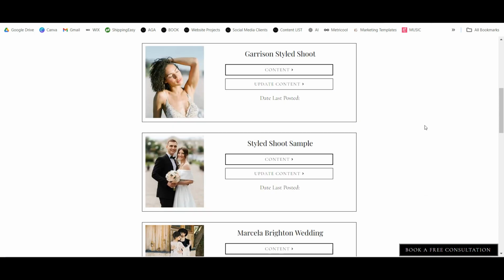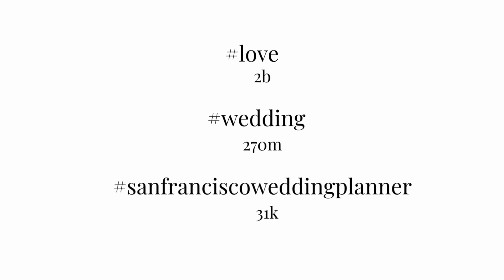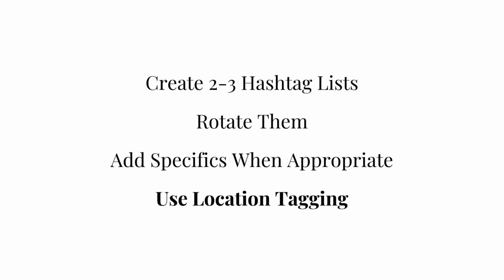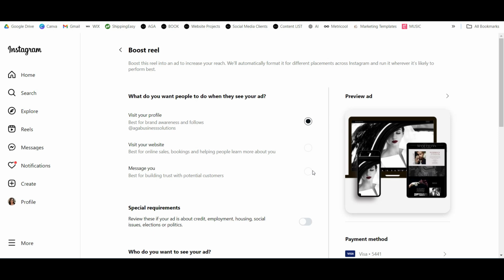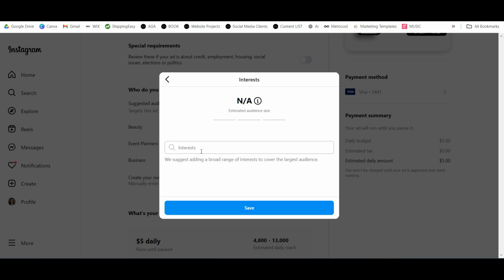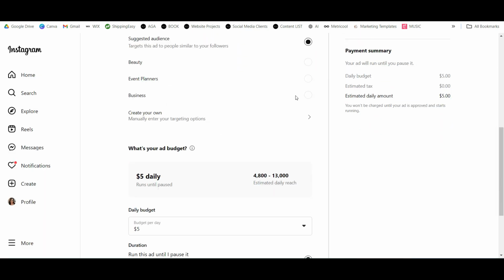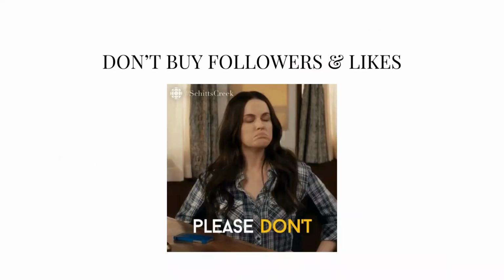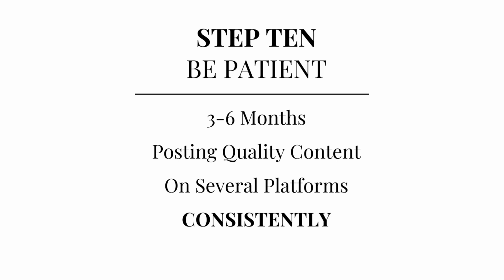10 Steps to Attract Paying Clients on Instagram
Discover the 10 essential steps to attract paying clients on Instagram with our comprehensive guide. In this video, we'll cover:

Defining Your Brand & Ideal Client: Understand who you are and who you want to attract.

Setting Social Media Goals: Learn how to focus on nurturing relationships and reinforcing your brand.

Optimizing Your Profile: Craft a compelling marketing message, call to action, and links.

Creating a Content System: Develop a consistent habit for content creation.

Using Hashtags & Locations: Leverage local and relevant hashtags to boost visibility.

Posting Consistently: Start with 3 posts a week to maintain engagement.

Maximizing Content Distribution: Share your content across multiple platforms.

Advertising Effectively: Boost posts and expand on successful content.

Prioritizing Progress Over Perfection: Find what works through trial and error.

Being Patient: Commit to consistent, quality posting for 3-6 months.

Remember, there is no quick fix, but with dedication and the right strategy, you CAN attract clients on social media. Watch now to learn how!